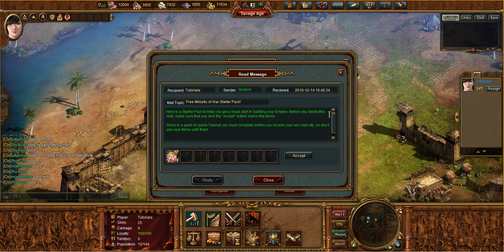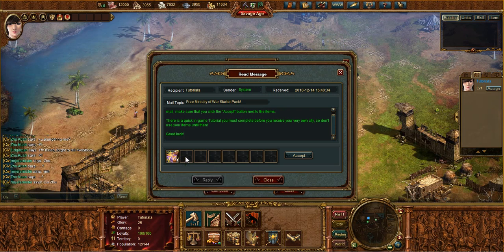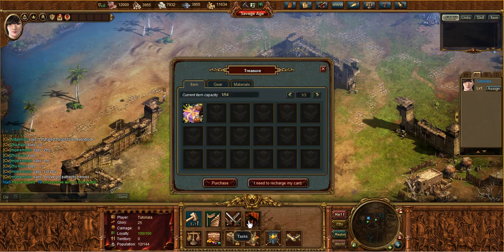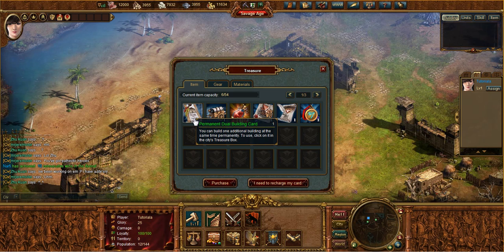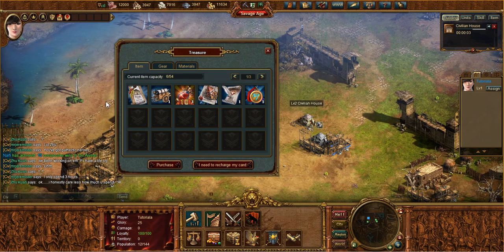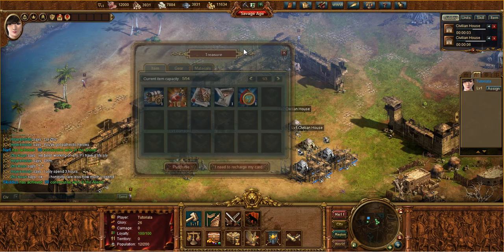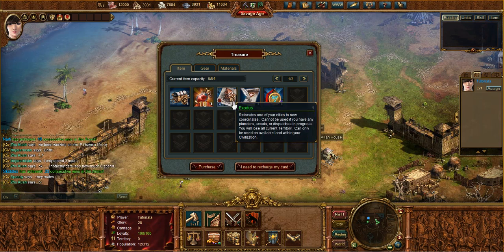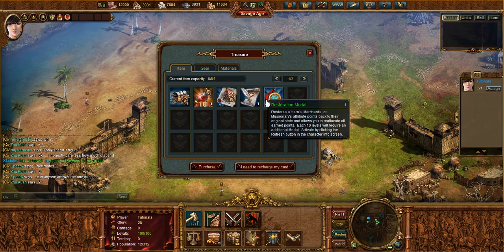Ministry of War Tutorial - Starter Pack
In this tutorial we discuss the starter pack all new players receive when they first log into Ministry of War. We talk about where to find it, what is in it, and how to use it.